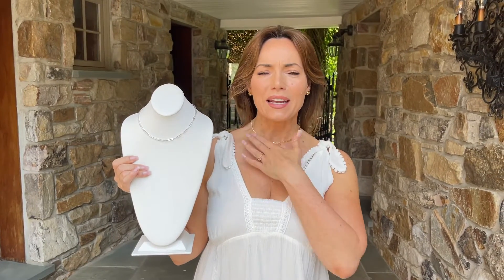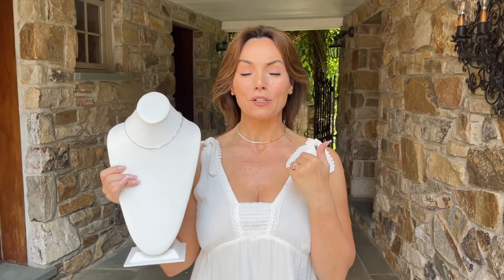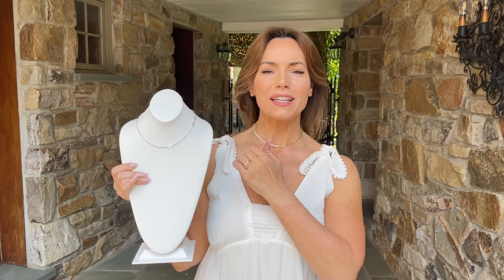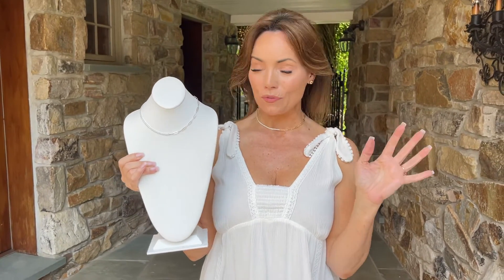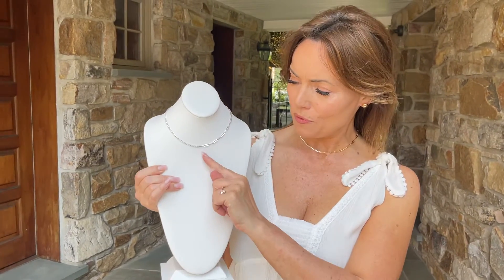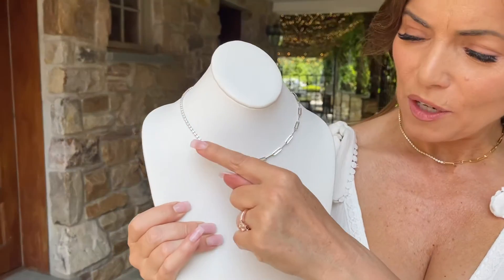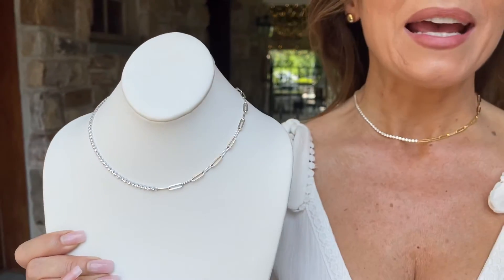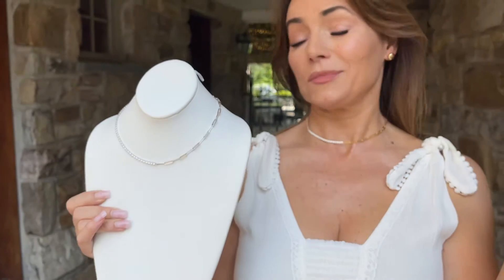Italian Paper Clip Chain and Tennis Necklace